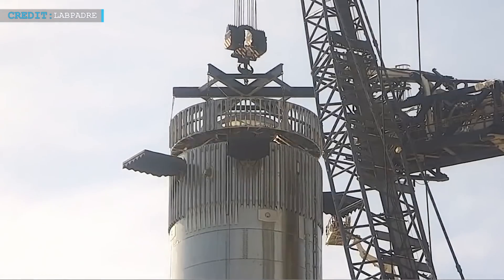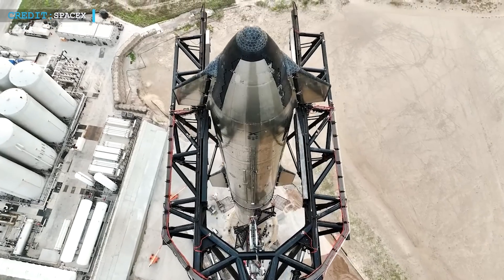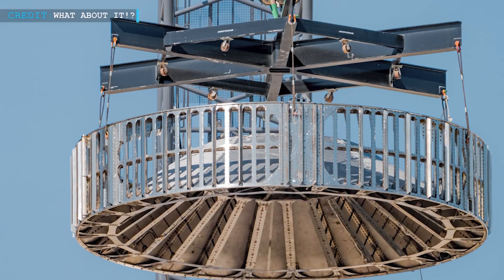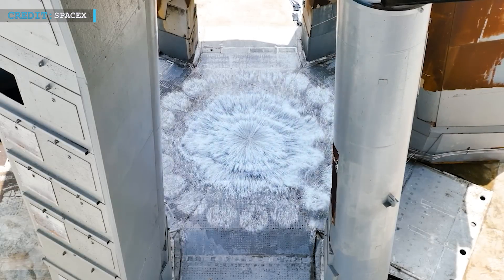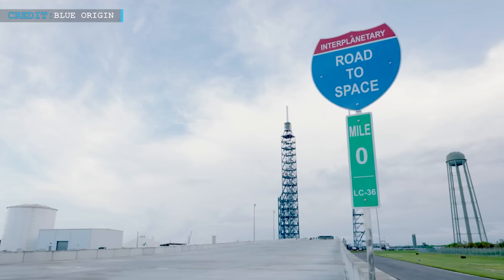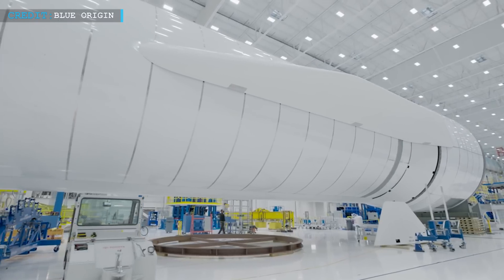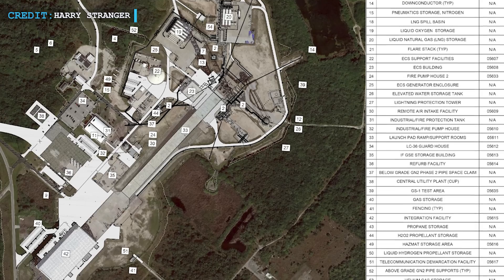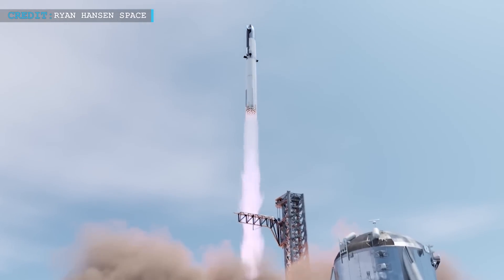SpaceX Removes Hot Stage from Booster 9 | Blue Origin progressing towards orbital rocket, New Glenn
Activities at SpaceX's Starbase facility in Boca Chica, Texas, have been a subject of great intrigue and anticipation within the space community. A series of recent developments, including the removal of the Hot Staging Ring (HSR) from Booster 9 (B9), have left enthusiasts and experts speculating about the company's ambitious plans.